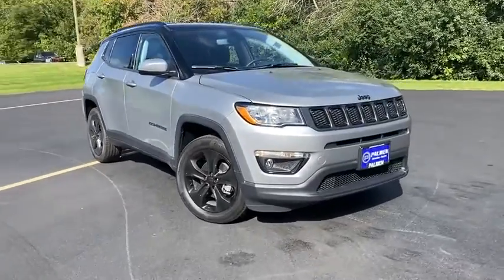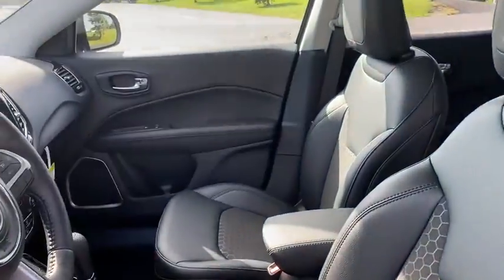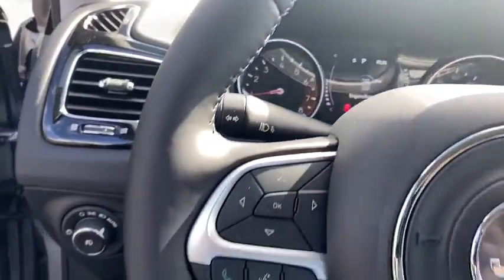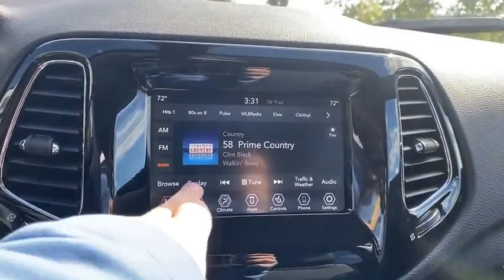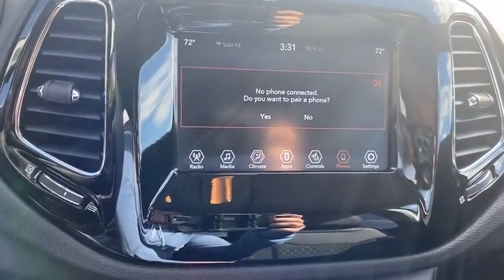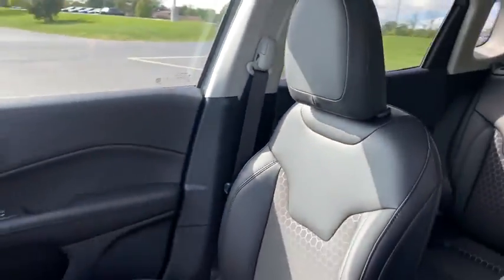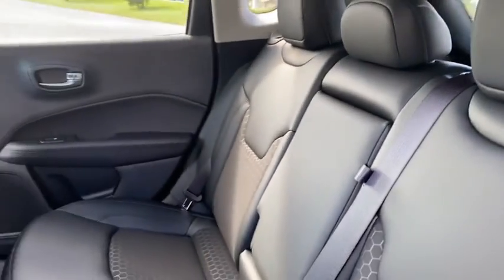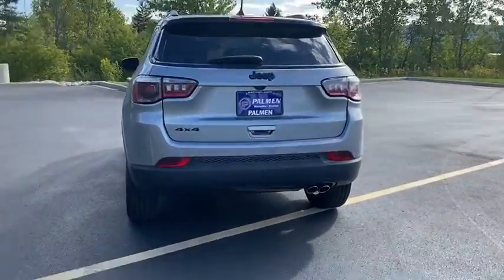2020 Jeep Compass Milwaukee, Kenosha Racine Waukesha, Franklin, Wisconsin R200867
Billet Silver Metallic Clearcoat New 2020 Jeep Compass available in Racine, Wisconsin at Palmen Chrysler Dodge Jeep. Servicing the Milwaukee, Waukesha, Franklin, Kenosha, Wisconsin area.

For today's best price, contact Jessica at Palmen in Racine! Price does not include tax, title, license or service fees. Price includes: $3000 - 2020 National Retail Consumer Cash 20CL1. Exp. 09/30/2020 $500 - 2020 Retail Bonus Cash 20CLA1. Exp. 09/30/2020 $500 - Midwest 2020 Bonus Cash MWCLA. Exp. 09/30/2020